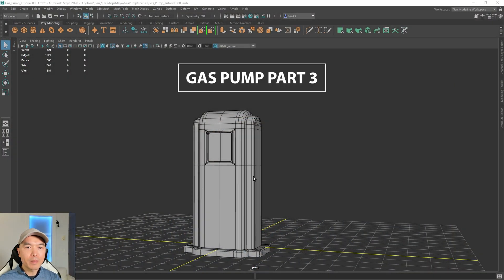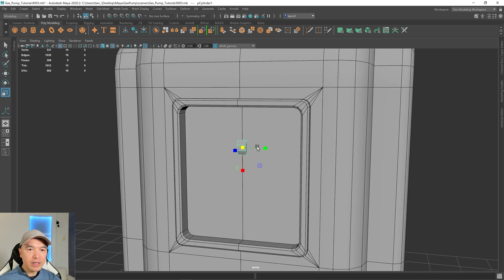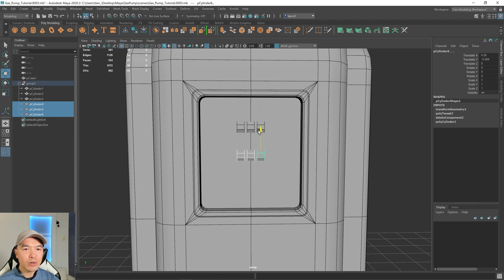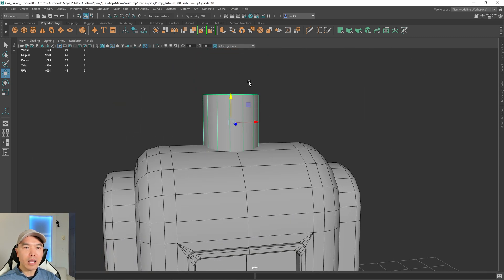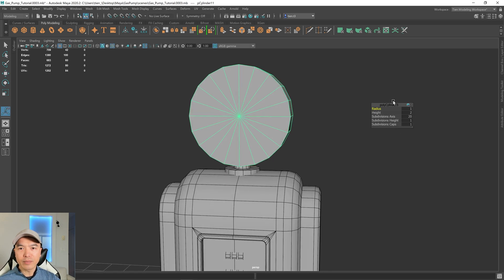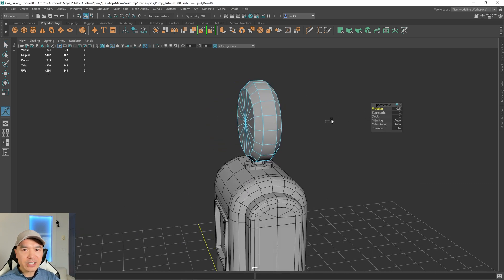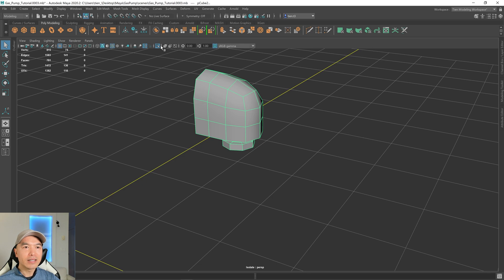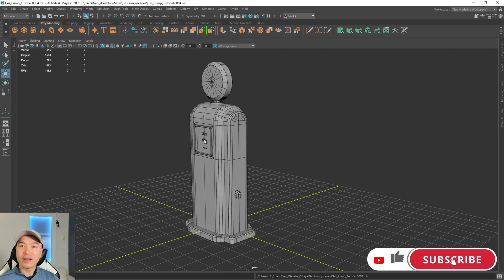How To Create A Gas Pump In Maya | Part 3 Modeling The Fuel Gauge And Sign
Free Course
Create Retro Gas Pump In Maya

Welcome to a brand new game asset workflow series where we will learn how to create a gas pump in Maya. This series is part of the Game Asset Workflows tutorial series which includes setting up the project, modeling, UV unwrapping, and getting your mesh ready for texturing.